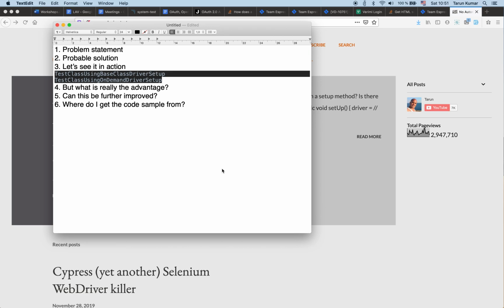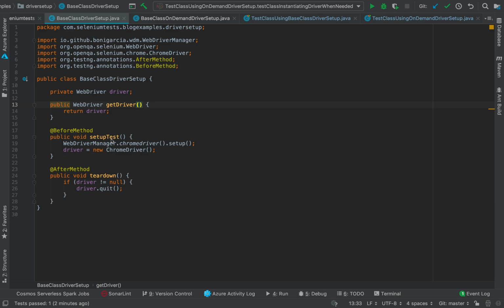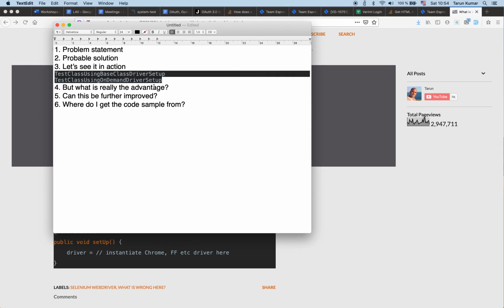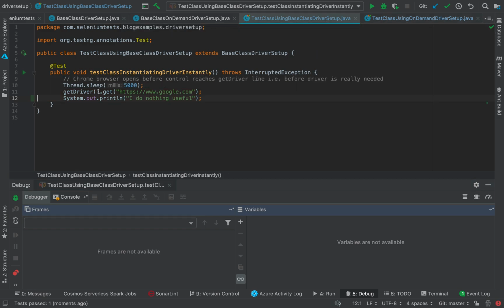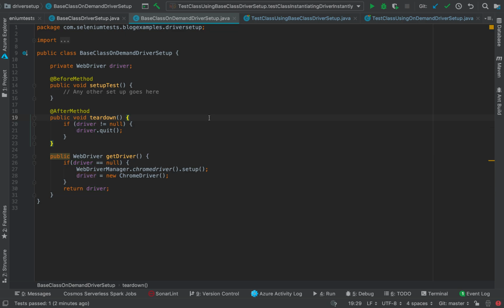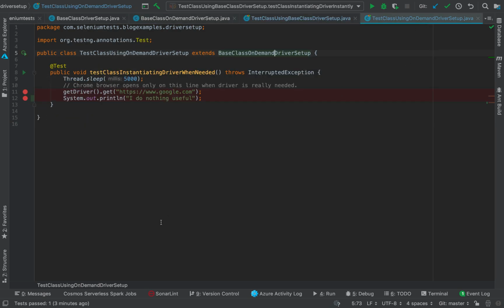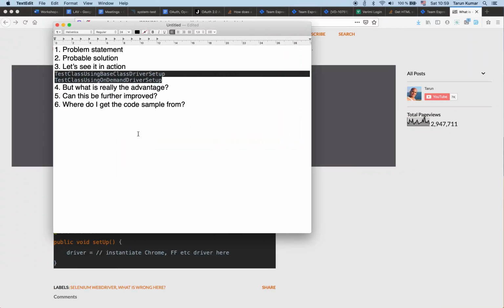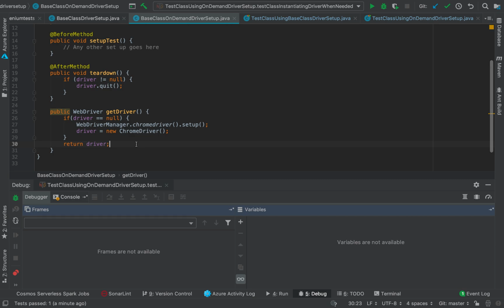Why not instantiate WebDriver in base class setup?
If you are new to selenium and test automation then start